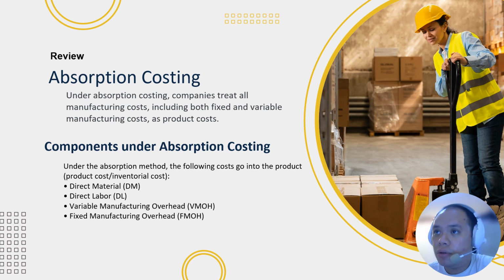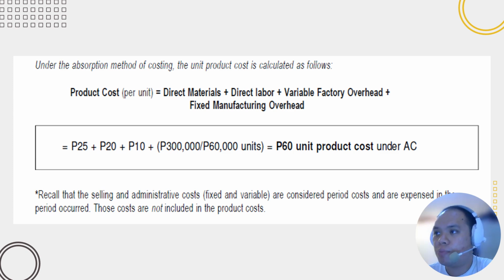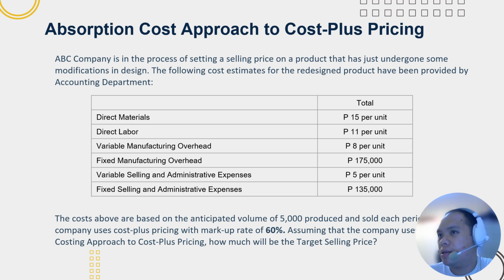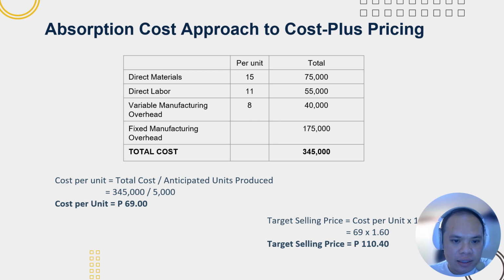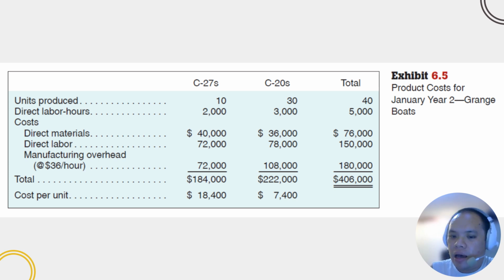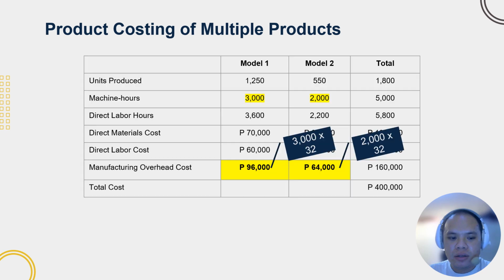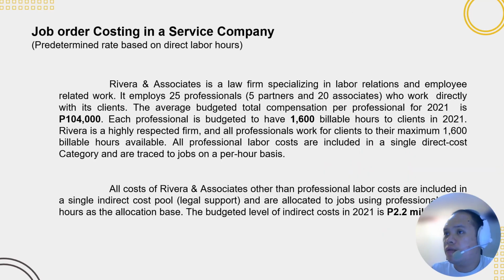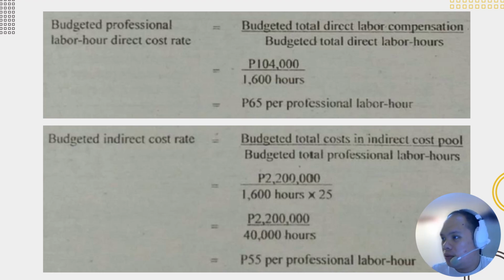PRICING AND COSTING ( M5 and M6) 1ST YEAR COLLEGE ( 2ND SEM FINAL TERM)